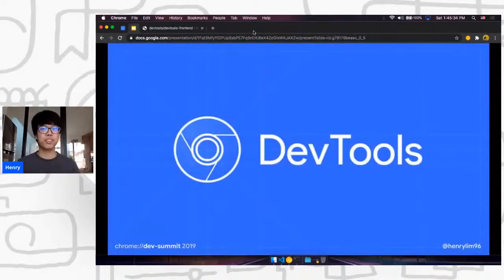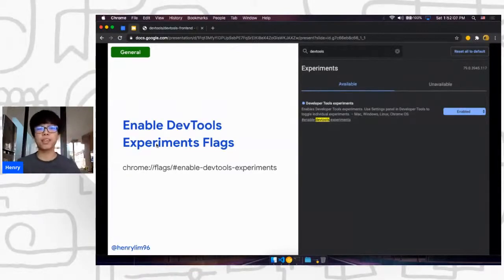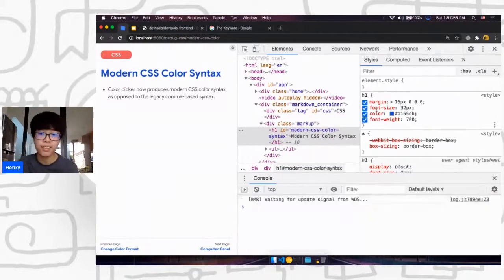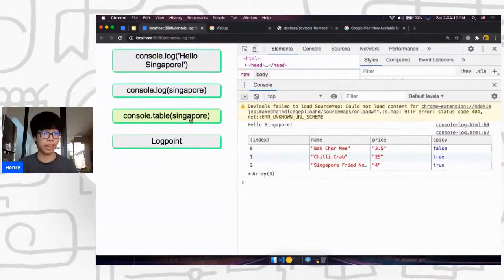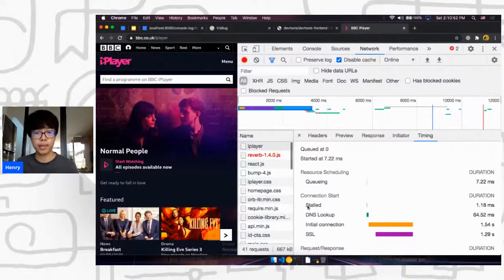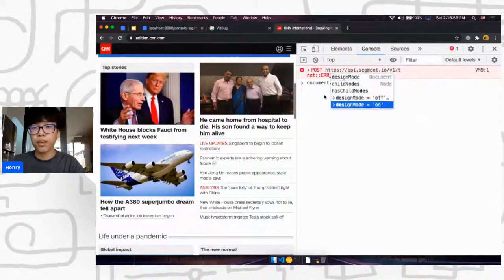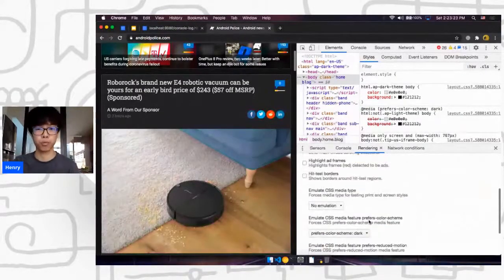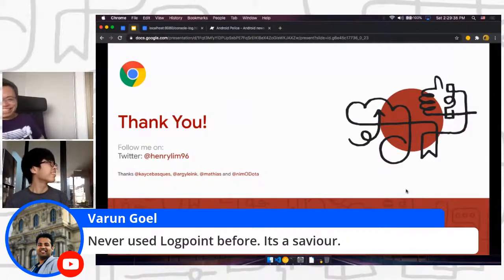Building a Better Website with Chrome Dev Tools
Topic: Building a Better Website with Chrome Dev Tools
Speaker: Henry Lim (Google Developer Expert - Web Technologies)